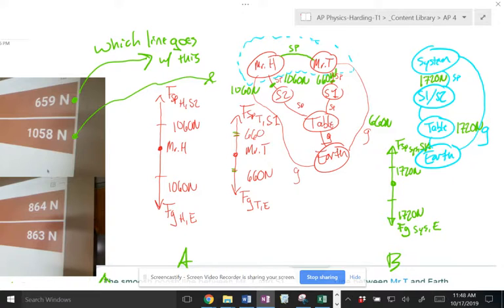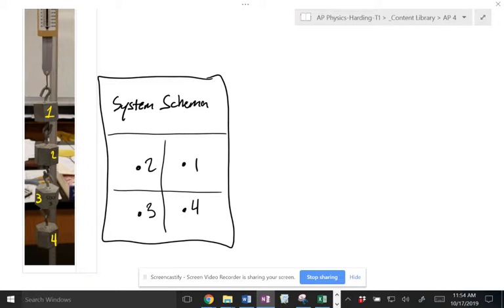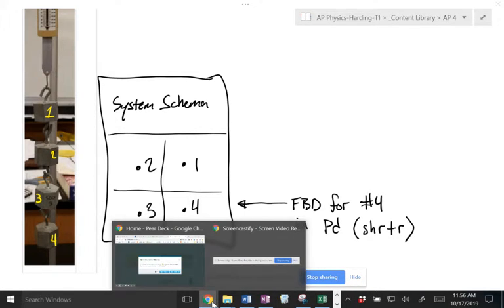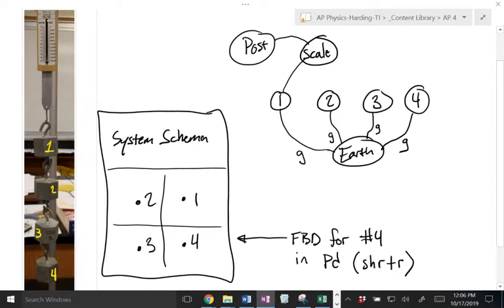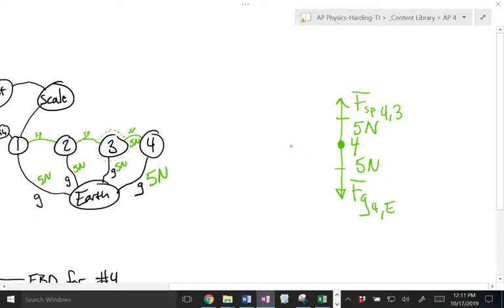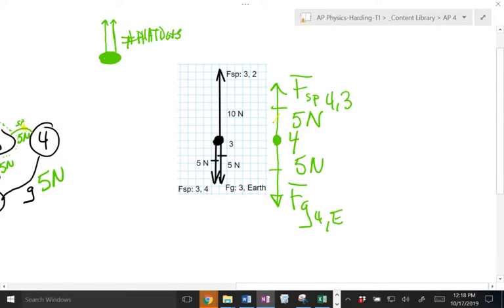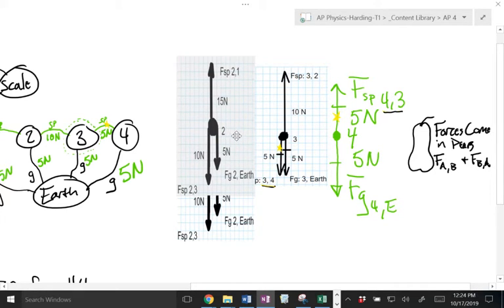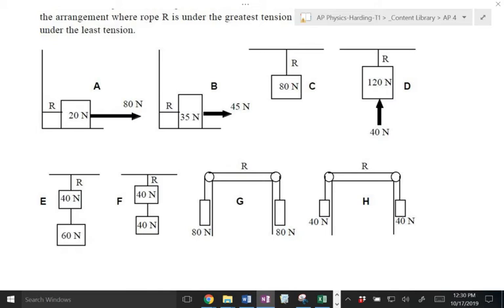AP4 Mass Chain Oct 17, 2019 12:33 PM